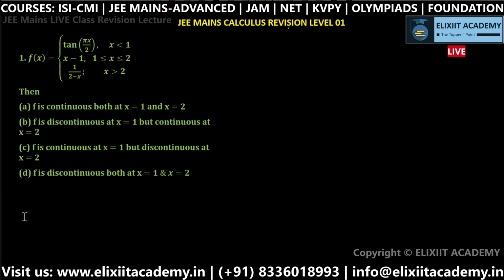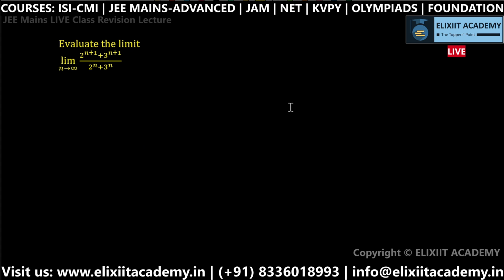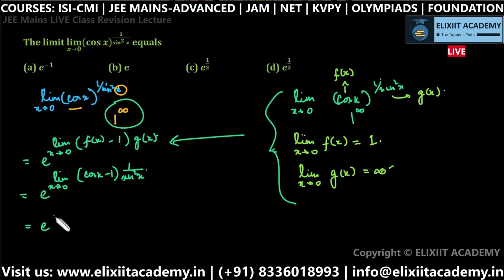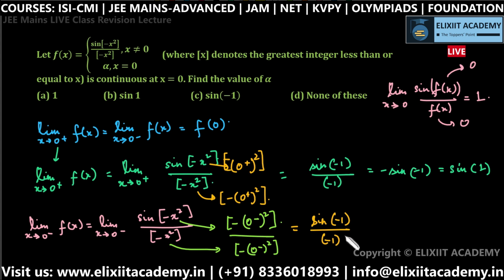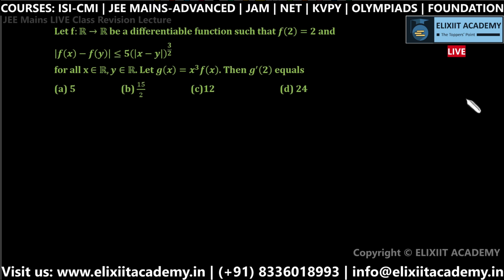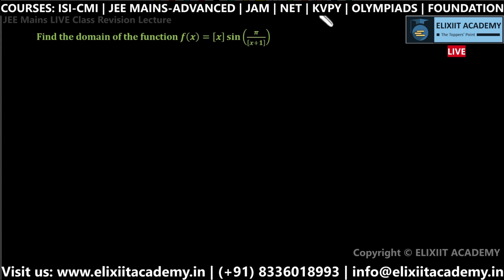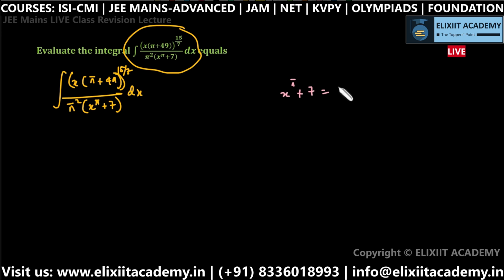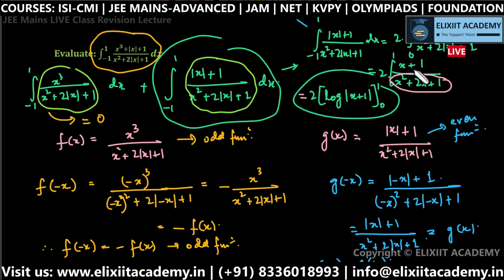JEE MAINS 2021 Live Revision Class | Top Important Questions from Calculus | ELIXIIT ACADEMY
This is a live revision class of Calculus for JEE MAINS 2021 which also includes some important tips and tricks for some of the questions

✅ Join our LIVE Classes

✅ Courses— ISI B Stat B Math Entrance, CMI Entrance, JEE Mains / Advanced Mathematics

*KEY POINTS OF OUR COURSE*

✅ Two Way LIVE CLASSES

✅ Secured Mobile App With Class Videos, Test and E Books to study at the Comfort of home

APPLY NOW !